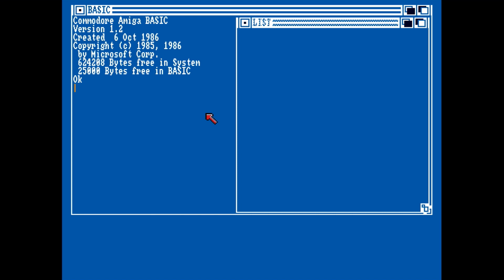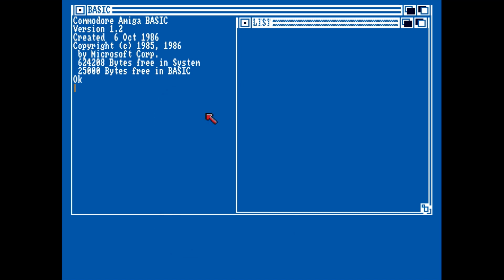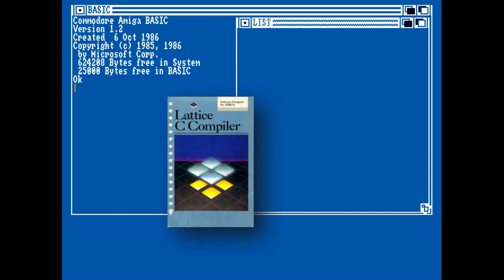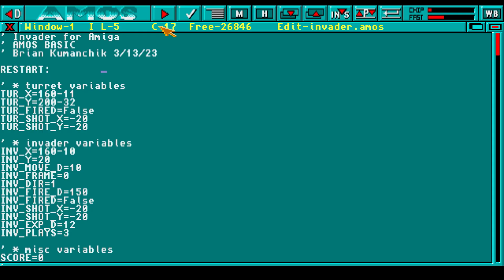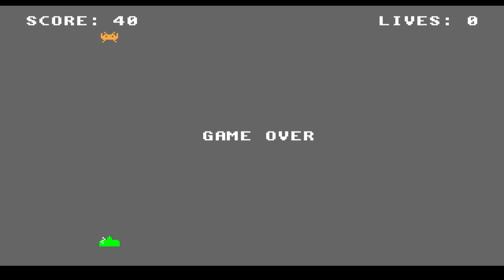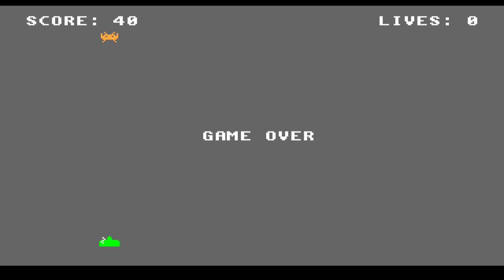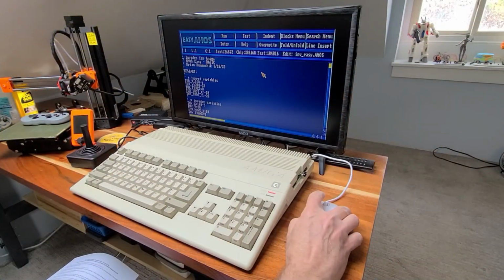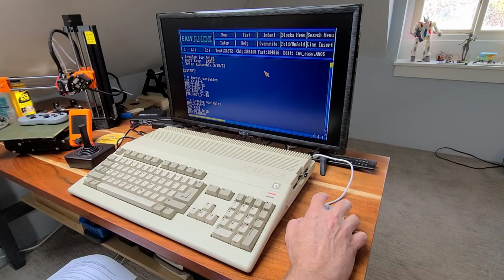My Journey in Game Programming - Amiga - AMOS Professional/Easy AMOS - Episode 38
+ AMOS Professional, Easy AMOS

Amiga RGB Video converter/adaptor HDMI/DVI output